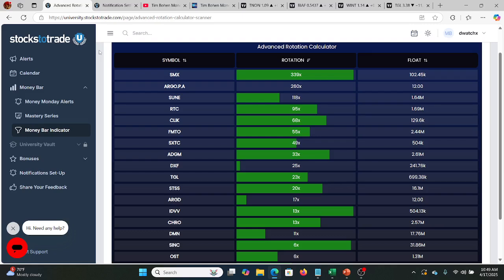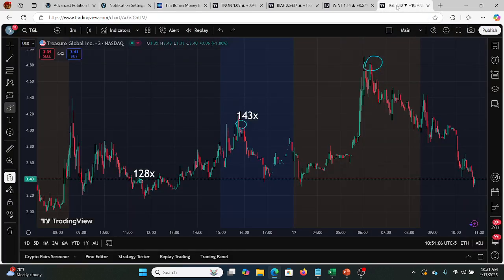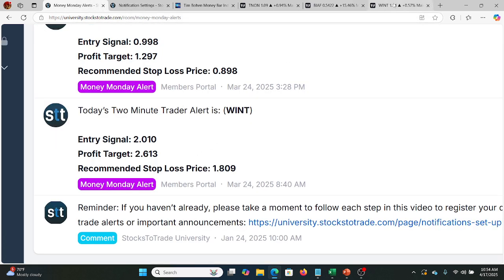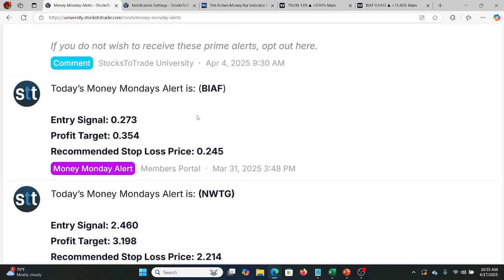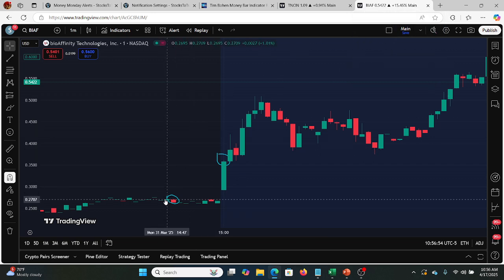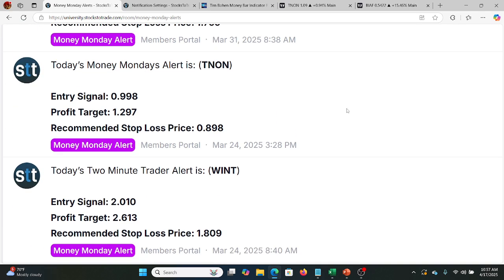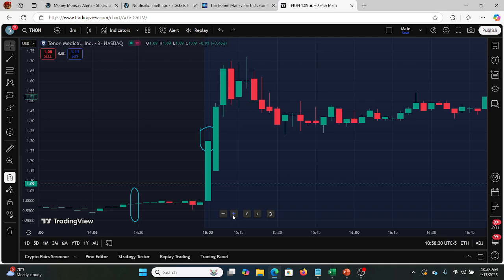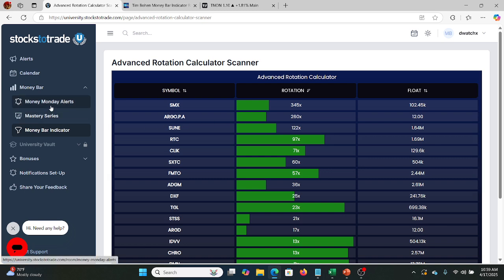Tim Bohen Money Bar Indicator Monday ALERTS (Part 2)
Learn more about the Money Bar Indicator and alerts here ($49 lifetime) Here is Part 1 about the Money Monday indicator Tim Bohen is a legit trader that specializes in small cap low float stocks. Full Review This scanner/indicator is interesting. Free course